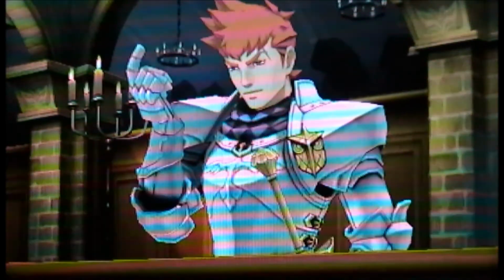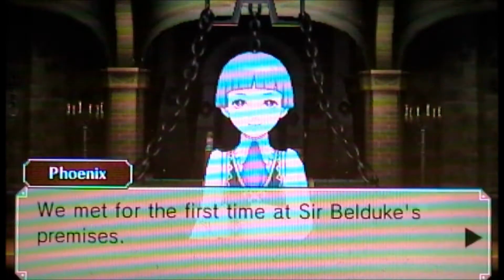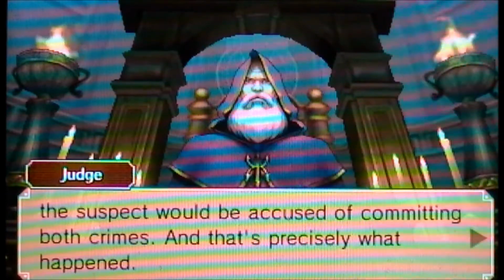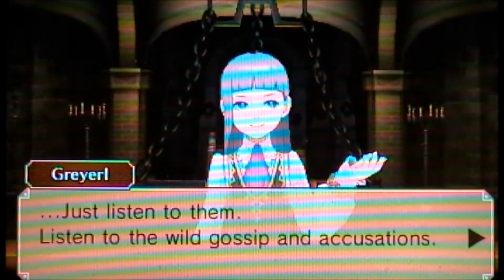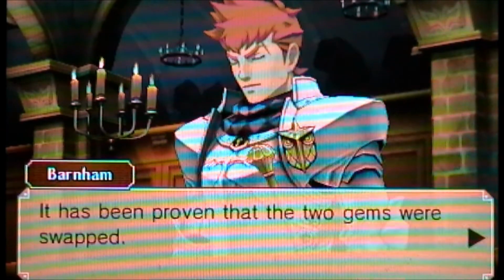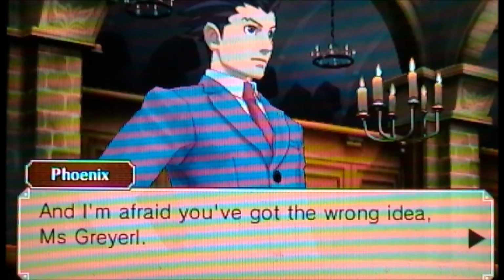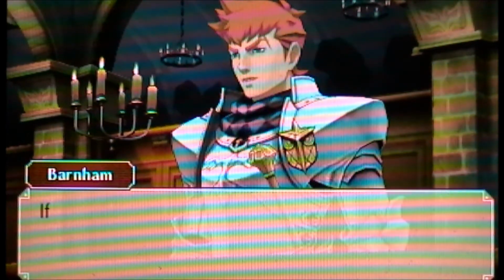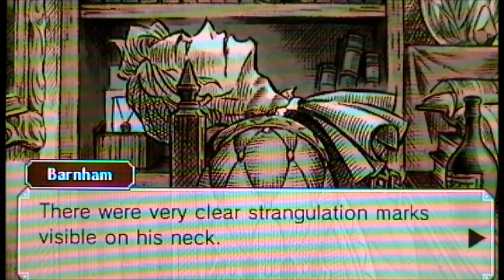Let's Play #91: Professor Layton VS. Phoenix Wright Ace Attorney 3DS Part 45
Intro/Outro Music: Disconnected by Pegboard Nerds
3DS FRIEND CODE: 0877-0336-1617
MIIVERSE: TheZachman18